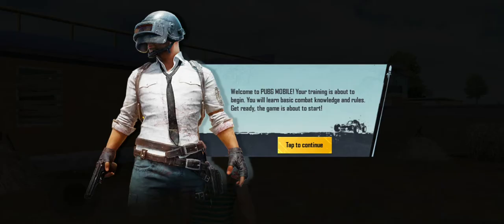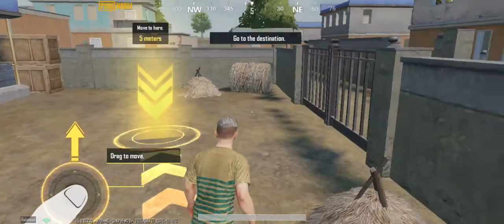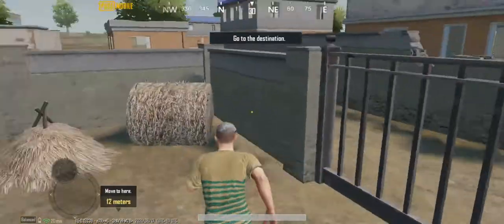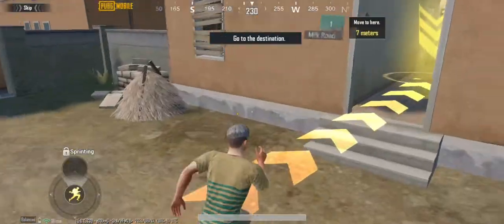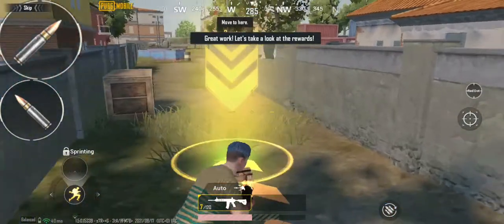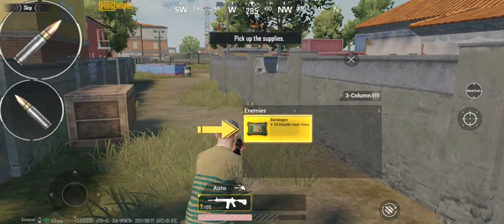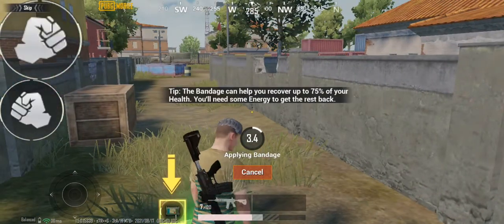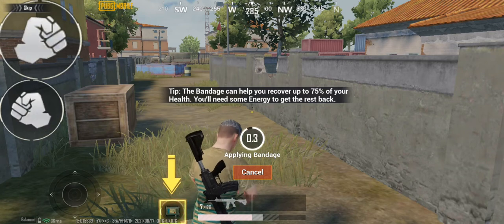PUBG MOBILE 2021 06 18 21 58 48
pubg New updat 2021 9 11 Pubg Moblie